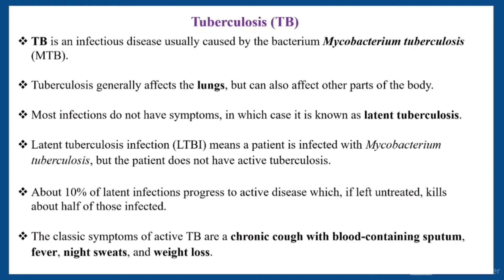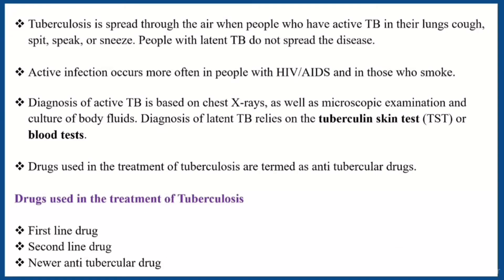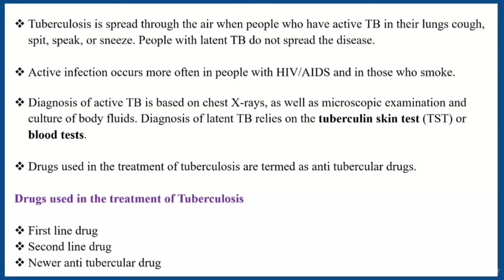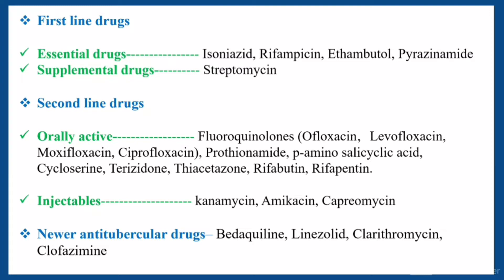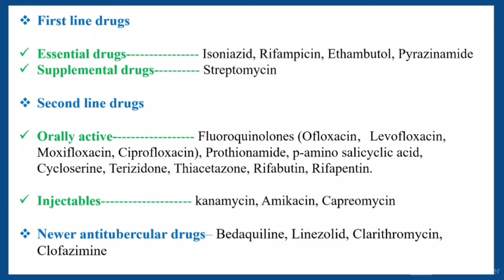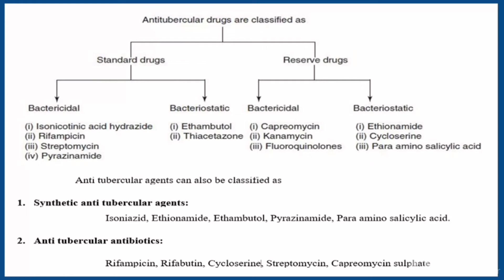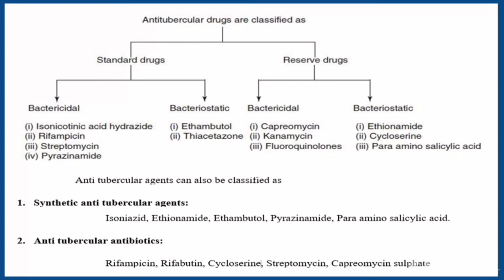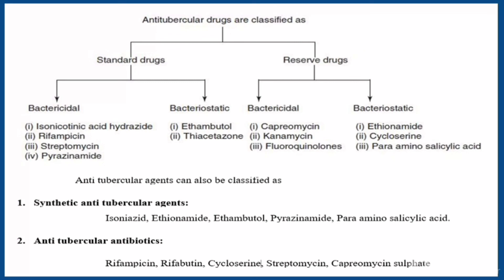Classification of Antitubercular agents | Medicinal Chemistry | III B. Pharm VI Sem | III Pharm D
Introduction of Tuberculosis
Classification of Antitubercular agents